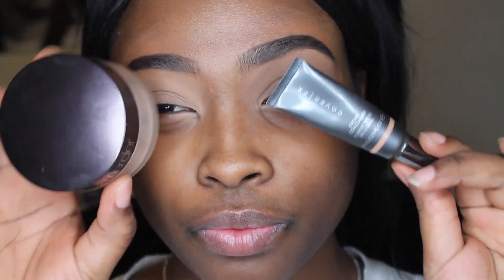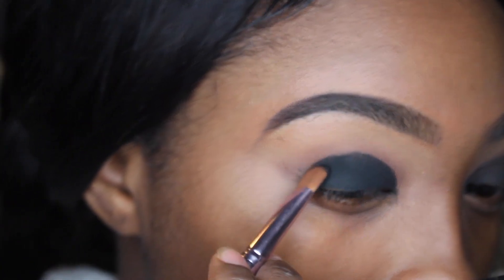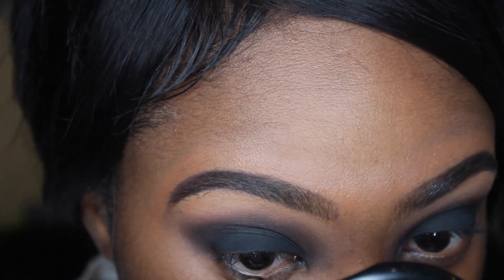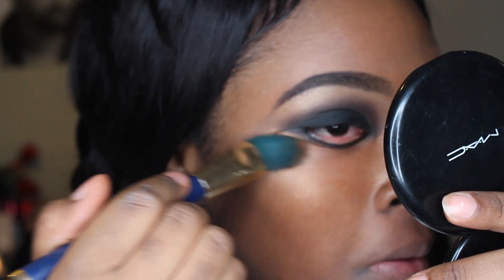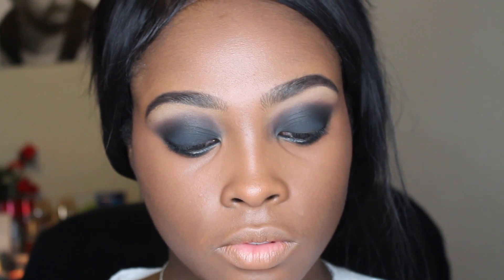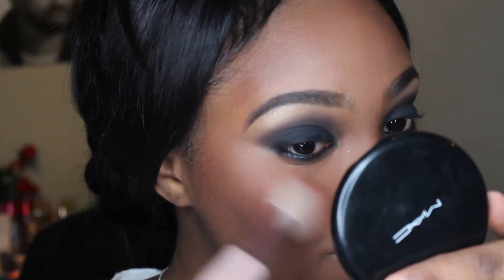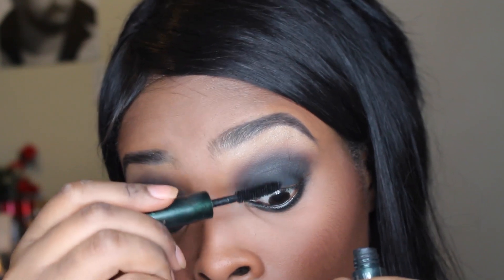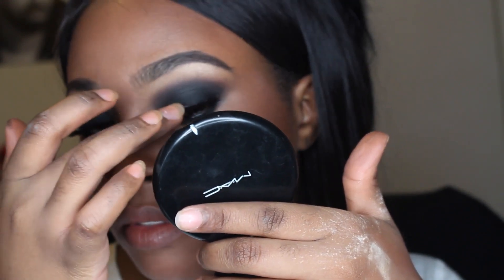Smokey Eye Natural Face Makeup Tutorial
Products

Eyes
To prime the eyes - Laura Mercier translucent powder
and cover fx concealer

mac fluid line in black track
makeup forever single eye shadow brownish reddish color
Anastasia Beverly hIlls single eyeshadow in hot chocolate
Anastasia Beverly Hills single eyeshadow Noir
velour lashes slik lashes

eyebrows
ka brow #5

face
Melanie Mills body makeup deep gold
mac cosmetics studio fix fluid nc50
too faced born this way concealer deep
nars creamy radient concealer in biscuit
laura mercier translucent
mac pro concealer palette dark deep
black opal foundation stick suede mocha
fashion fair sable powder
mac minerlize skin finish in dark deep
mac fix plus spray
mac razin blush

lips
smash box always sharp liner in darkest nude